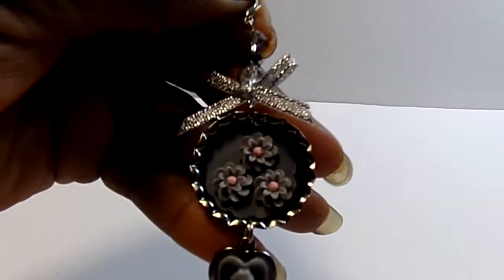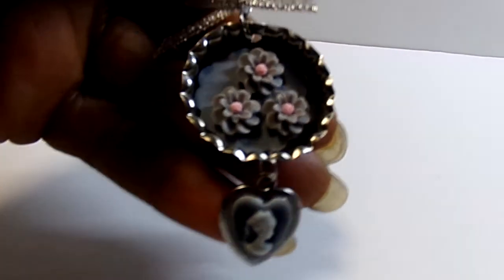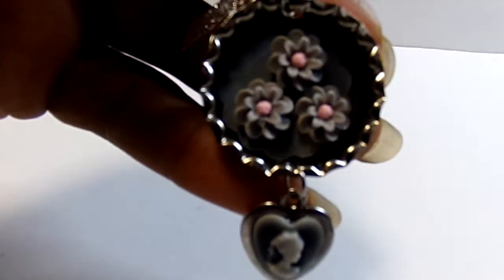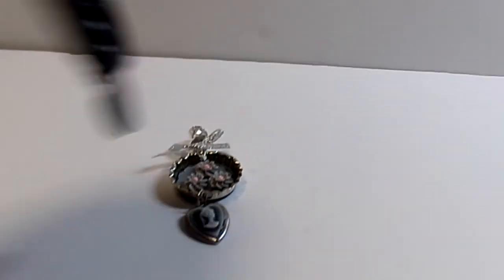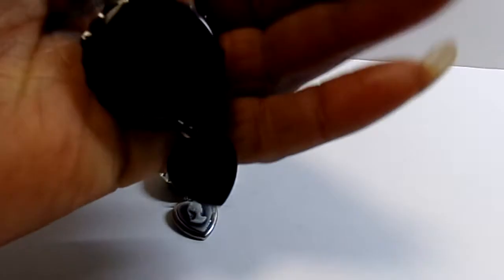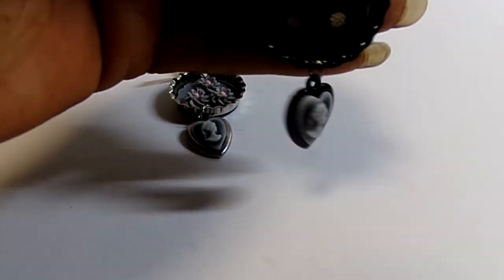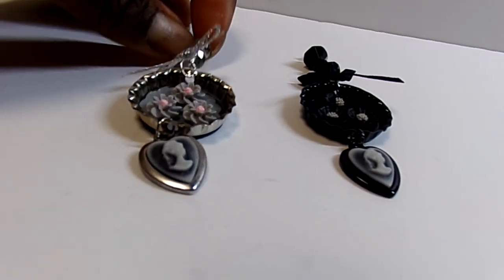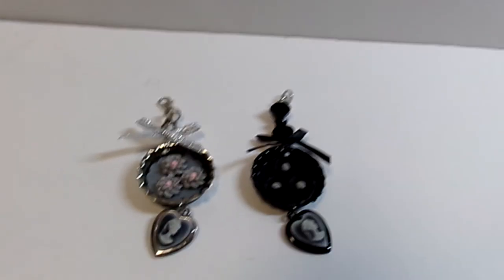Bead, Metal, Fiber Collab with Poetspice Week #5 - Bottlecap Dangle Charms